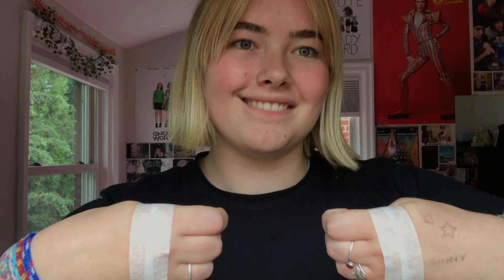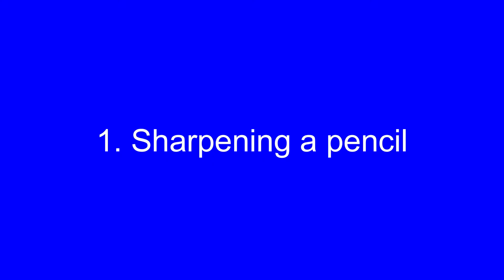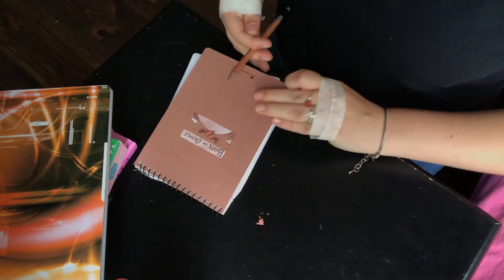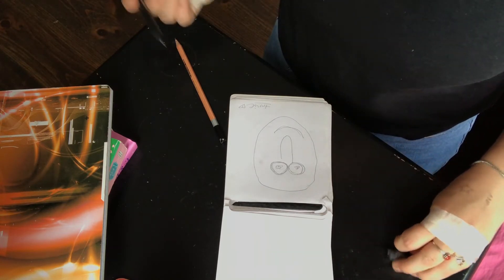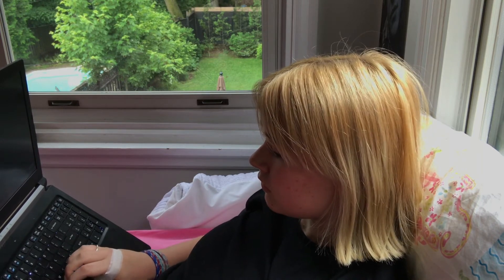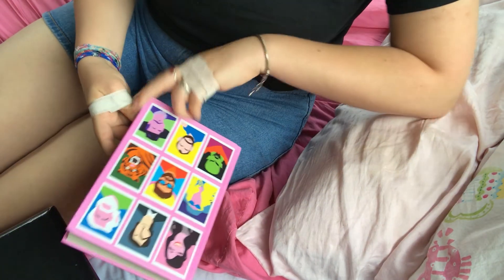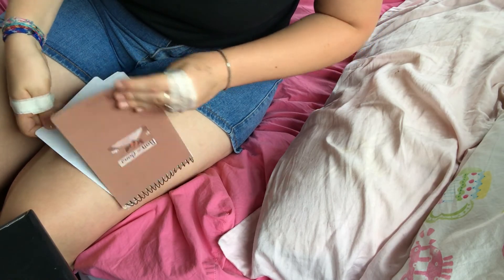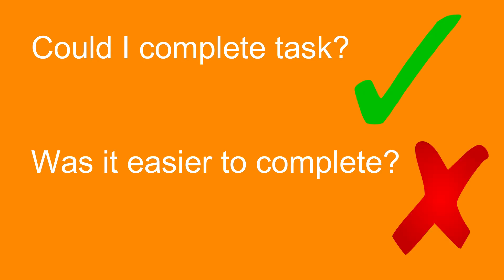Research assignment: opposable thumbs